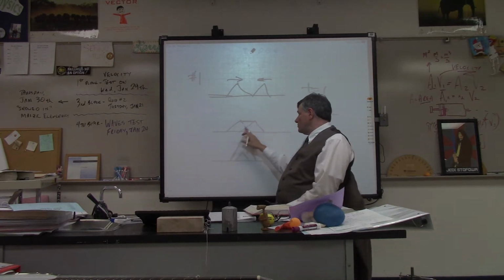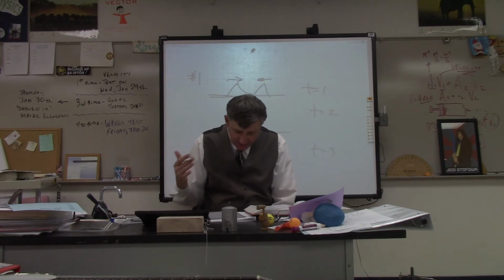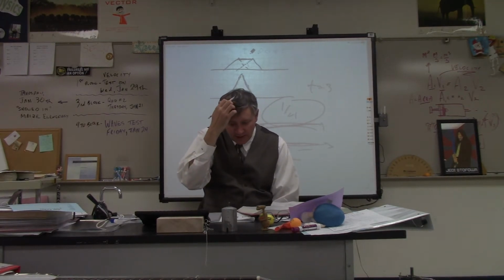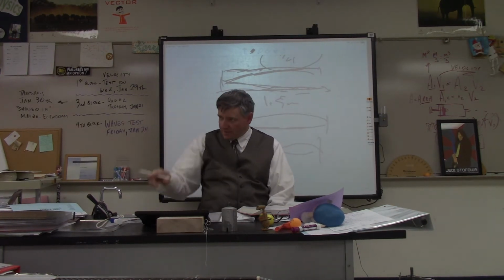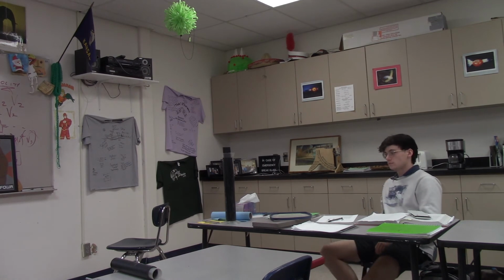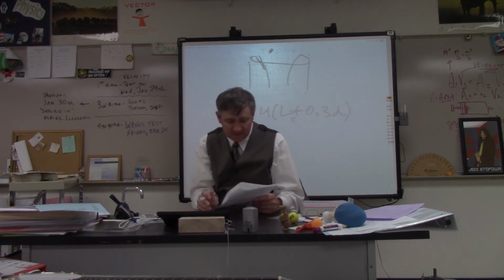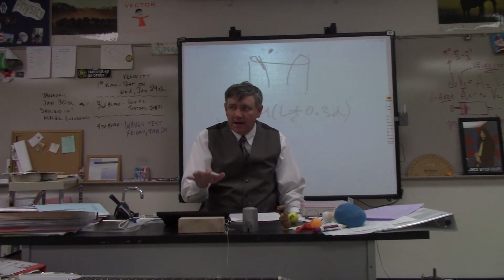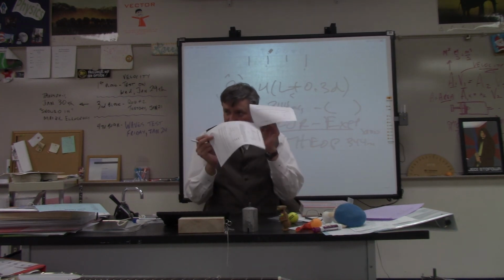AP Physics 1 21 2020